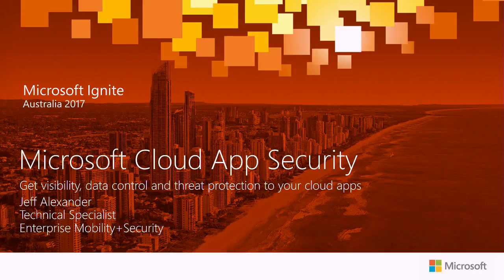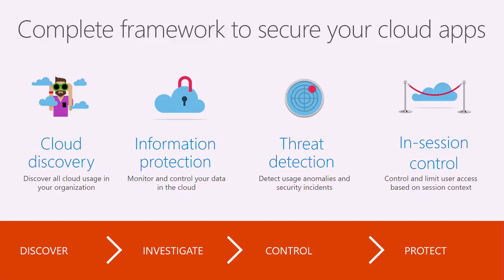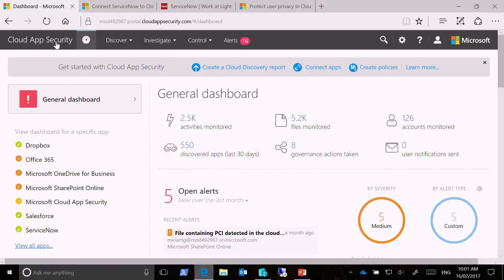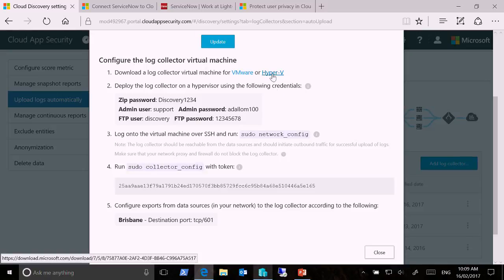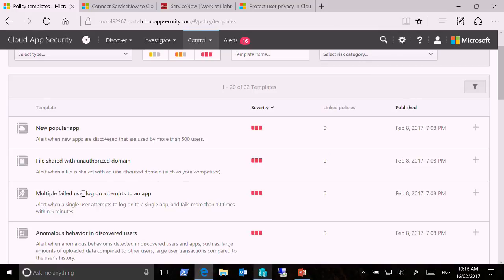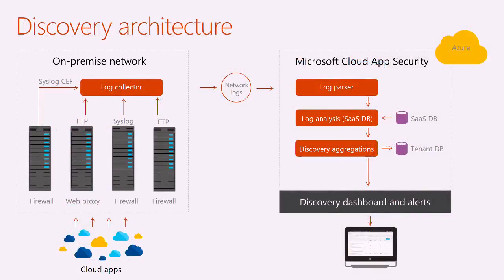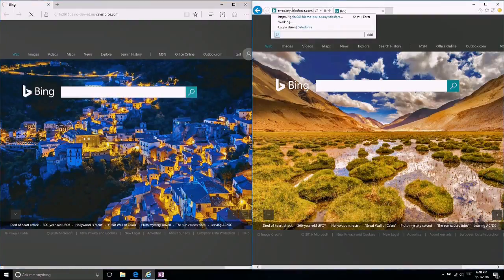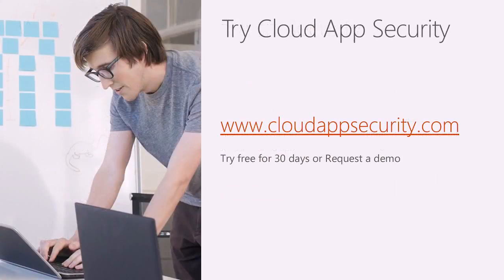Australia 2017 Discover & Control SaaS Application Usage with Microsoft Cloud App Security